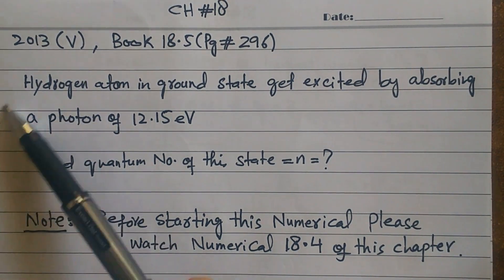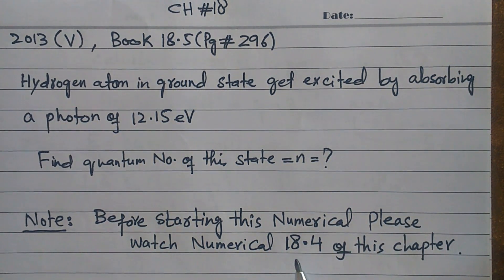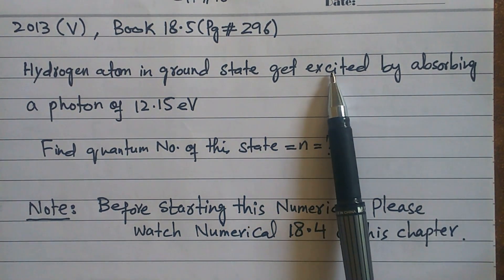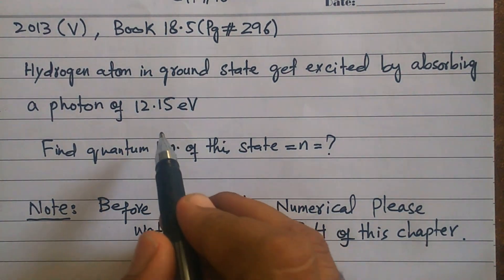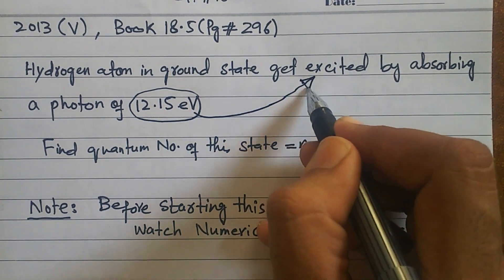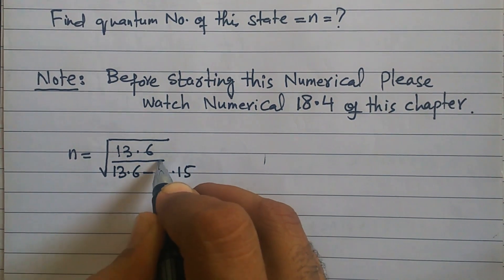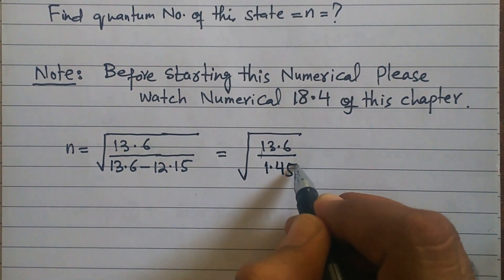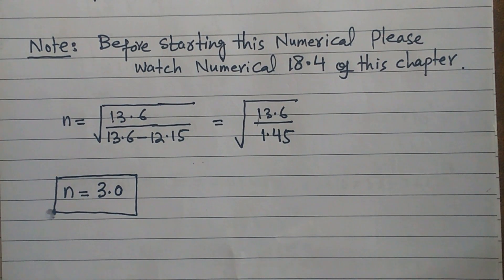Second Year Physics Chapter 18, ATOMIC SPECTRA, Numerical book 18.5, 2013 V Solution.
sindh board
karachi board
intermediate physics video lectures in urdu.
muhammad kamran khattak